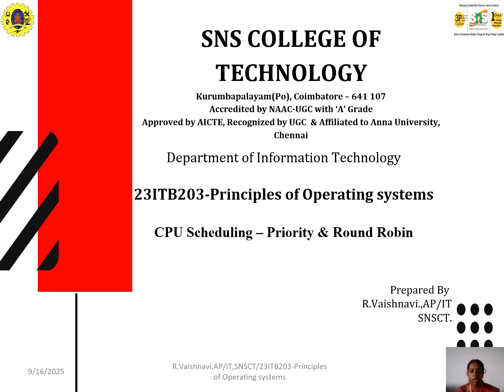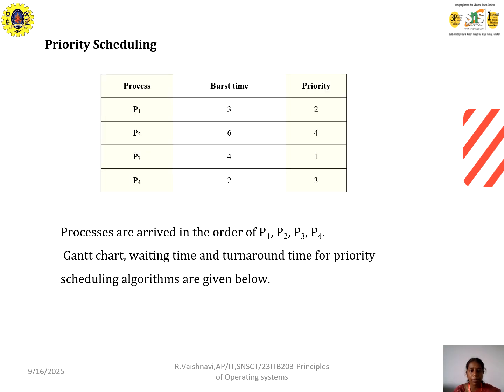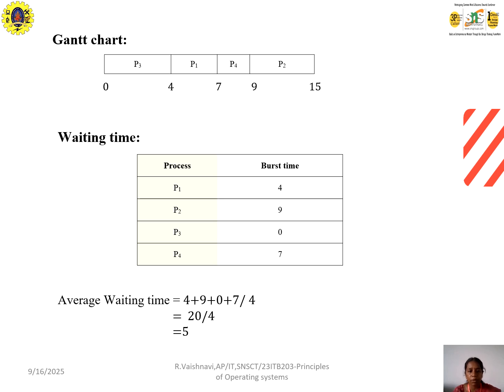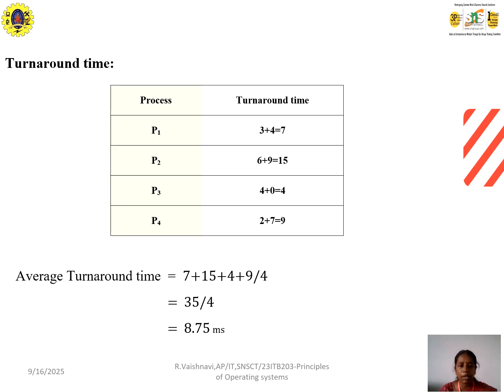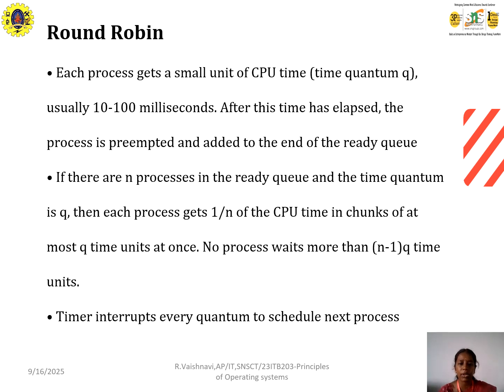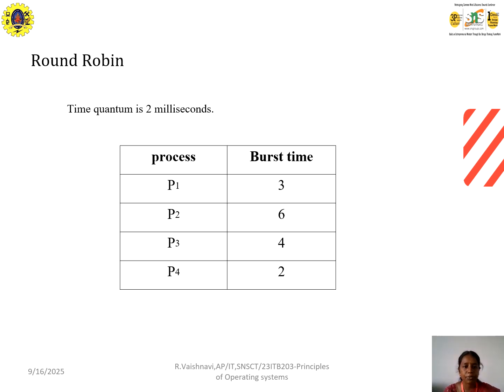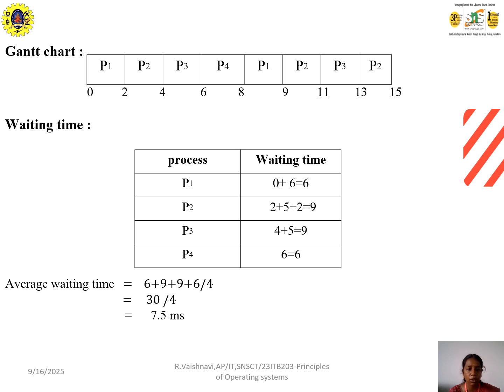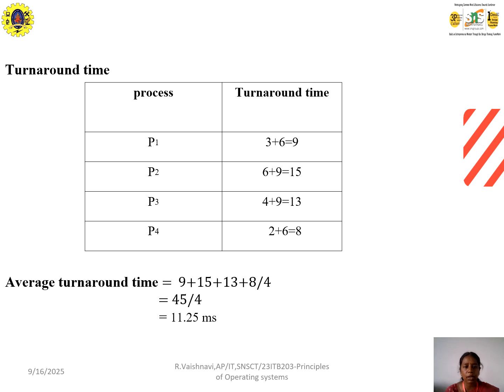CPU Scheduling Algorithms - RR and Priority l Principles of Operating systems l SNS INSTITUTIONS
CPU Scheduling Algorithms – Round Robin & Priority:
Round Robin (RR) scheduling assigns each process a fixed time slice (quantum) in a cyclic order.
It is preemptive and ideal for time-sharing systems, ensuring fairness among all processes.
Priority Scheduling assigns a priority level to each process and selects the highest-priority process to run next.
It can be preemptive or non-preemptive, depending on implementation.
A major issue with Priority Scheduling is starvation, where low-priority processes may never execute.